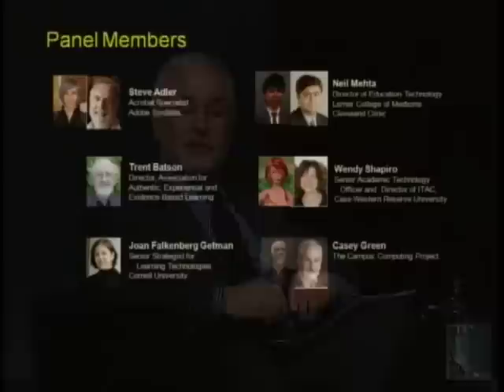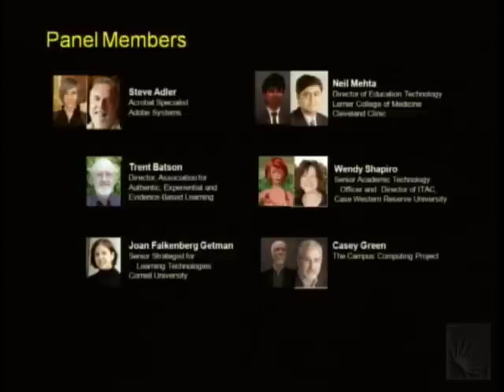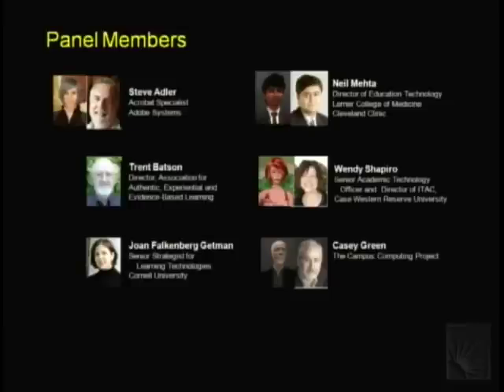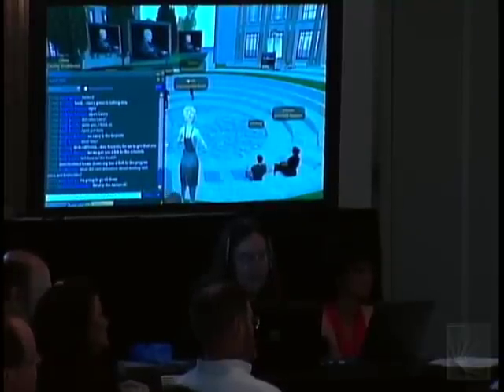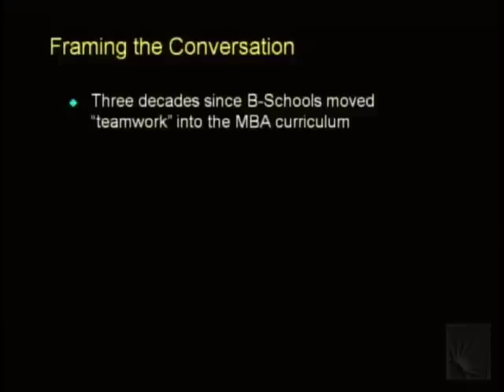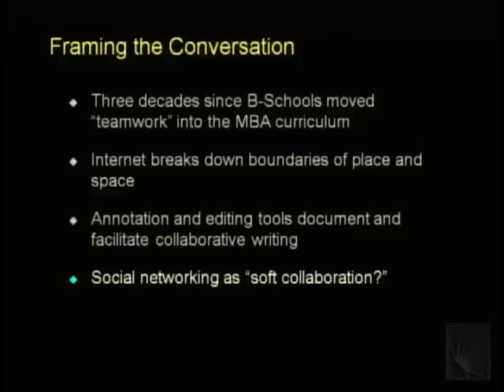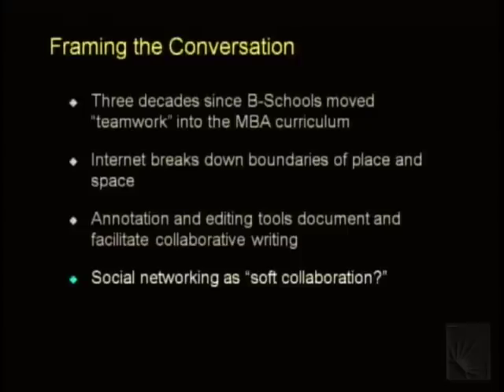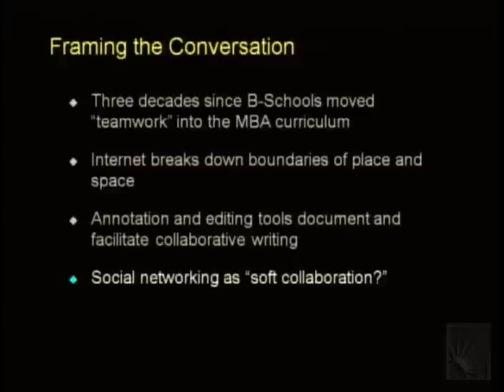Panel Discussion: Collaboration Technology & Education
Series: Collaboration Technology and Engaging the Campus 2009
Title: Panel Discussion:  Collaboration Technology & Education
Speakers:  Steve Adler - Acrobat Specialist, NA Education, Adobe Systems
Trent Batson - Director, Association for Authentic, Experiential and Evidence-Based Learning
Joan Falkenberg Getman - Senior Strategist for Learning Technologies, Cornell University
Kenneth C. Green (Moderator) - The founding director of The Campus Computing Project
Neil Mehta - Director of Education Technology, Lerner College of Medicine, Cleveland Clinic
Wendy Shapiro - Senior Academic Technology Officer; Director of ITAC, Case Western Reserve University
Recorded in the Ballroom in the Thwing Center on the Campus of Case Western Reserve University in Cleveland, Ohio